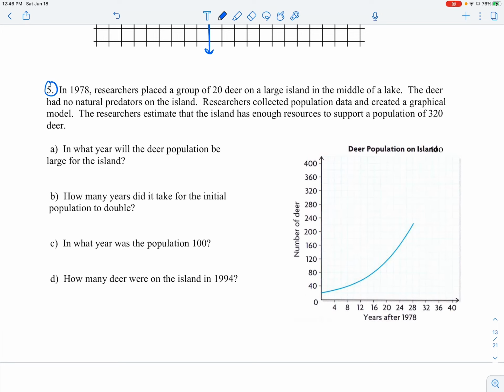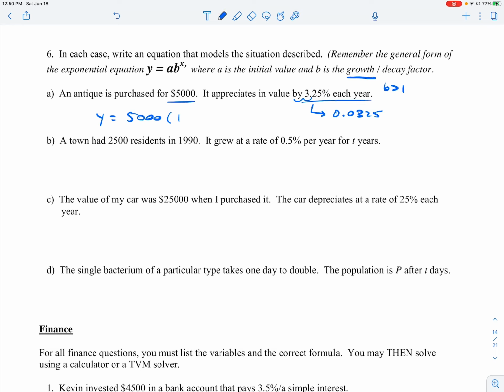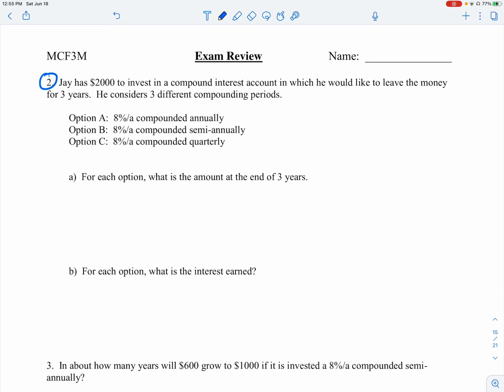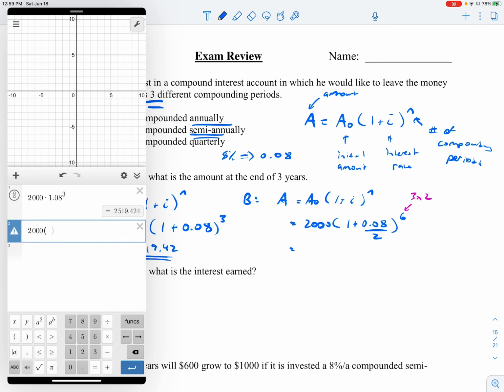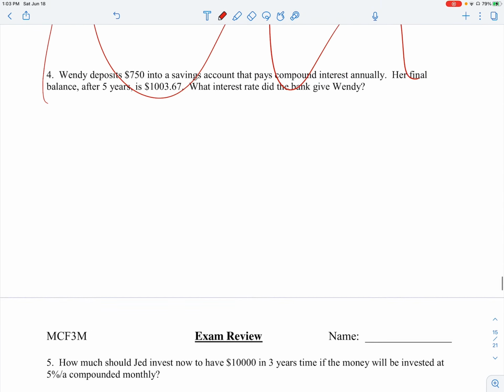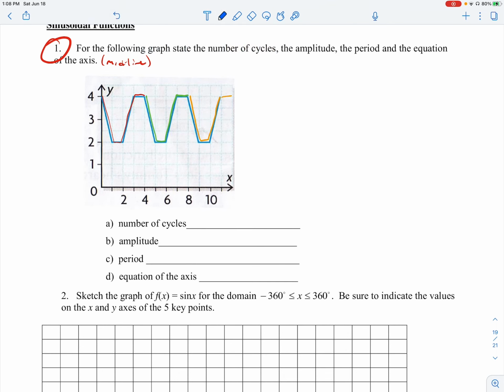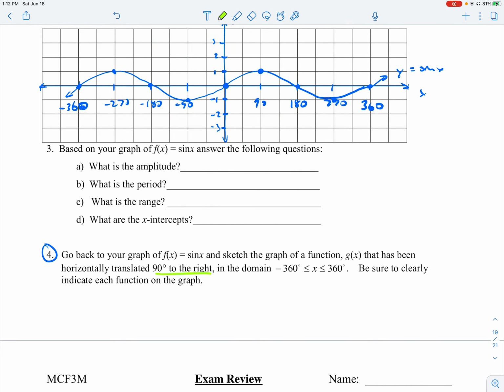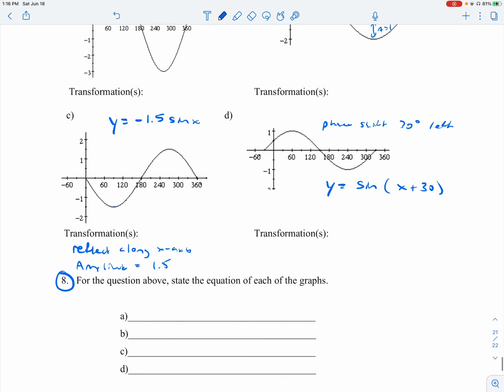Exam Review part 4